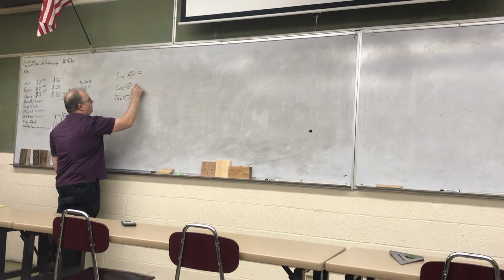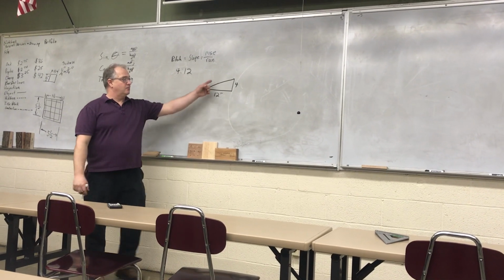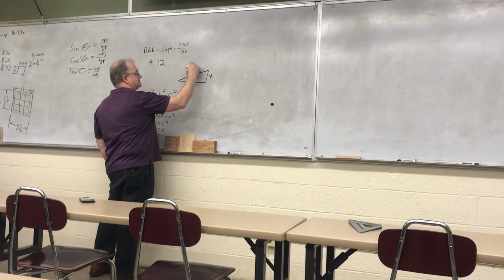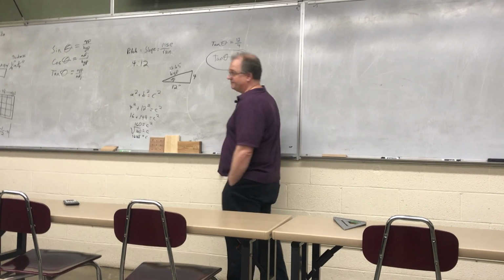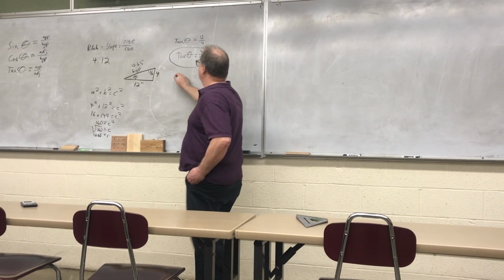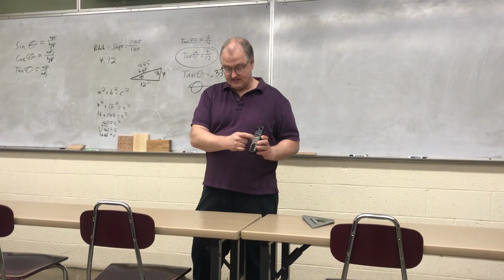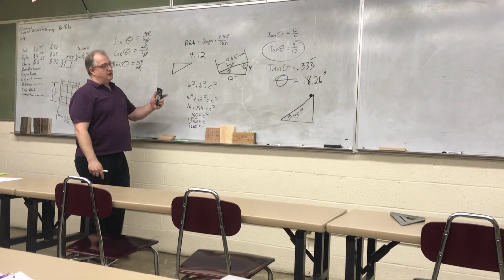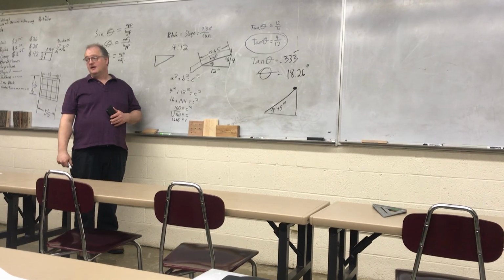Using Trigonometry for Roof design and rafter layout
Calculating Pitch and slope on a roof can be confusing to individuals just learning about home construction or architecture. It becomes easier once you know how to apply trigonometry to your common pitches. Mr. C reviews the trig functions related to roofs for the Architectural drafting class.